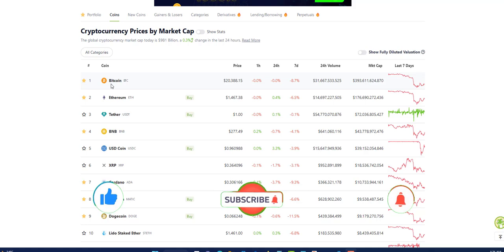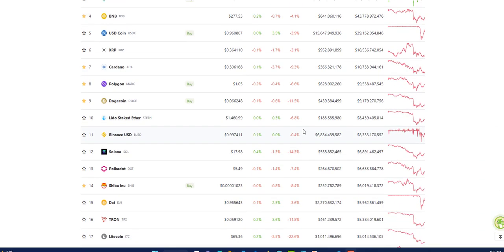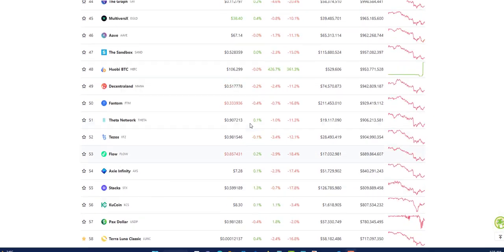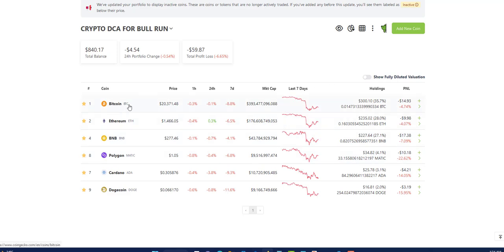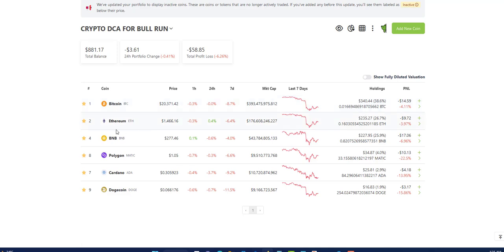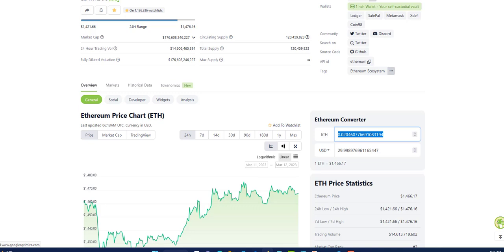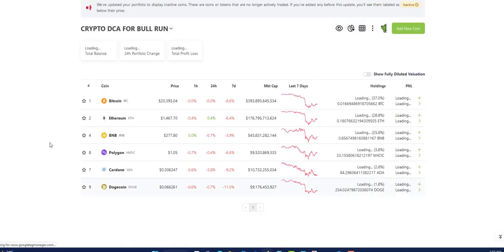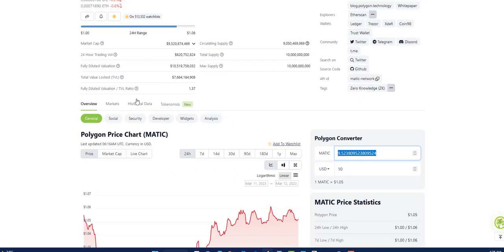BITCOIN BULL RUN DOLLARS COST AVERAGE DCA WEEK 10 UPDATE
Better Than The Bank Updates as of 12/3/2023
If removed from list it means its not paying anymore

PLATINUM PLATFORMS

CRISTONE COMPANY
2.4% TO 4.4% DAILY FOR 1 DAY TO 365 DAYS
Min Deposit $50

AURELIUM CAPITAL LIMITED
3.33% TO 5% DAILY FOR 33 DAYS
150% AFTER 15 DAYS
200% AFTER 10 DAYS
225% AFTER 7 DAYS
300% AFTER 5 DATS
Min Deposit $100

FXEMPRESS
6.5% TO 10.5 DAILY
Min Deposit $ 10

AFRIQ ARBITRAGE SYSTEM
1.65% DAILY
Min Deposit $ 20

INFINITYSTREAM
DAILY INTEREST 0.5% TO 1.5 AND 0.8%
Min $100

SICAMTECH
5.5% TO 20% DAILY FOR 12 DAYS
Min Deposit $50

ESSO MILLANNI
1% TO 100%   1DAY TO 100 DAYS PLAN
Min Deposit $ 10

CARNELIAN12
12% DAILY FOR 12 BUSINESS DAYS
Min Deposit $12

SUPERBIT
0.44% TO 1.50% AND  2.61% TO 6.78
Min Deposit $35

FUNDS-BROKER
2.1% WEEKLY FOR 798 DAYS AND OTHER PLAN
MIN Deposit $30

SHUTTLE  PLAN OTHER PLAN
3% Weekdays|1.25% Weekends|50 days

UCTRADERS
2% WEEKLY FOR 2 YEARS
Min Deposit $ 10

ROYALCASINOFUNDS
0.5% DAIL FOR 365 DAYS TO 3% AND 5% DAILY
Min Deposit $ 10

HENBBO
1.65% DAILY AND OTHER PLAN WAS WELL
Min Deposit $15

ACTIVE FINANCE
0.55% DAILY 120 DAY
Min deposit $20

SUPERBIT
0.44% TO 1.50% HOURLY FOR 240 HOURS
Min Deposit $35

SAFEASSETS
0.24% FOR 1 MONTH AND 0.27% FOR MONTHS 3
0.40% FOR 9 MONTHS AND 0.50 FOR MONTHS 9
Min Deposit $50

Buy Any Coins, use the first to buy the coin

 very easy to vertify on it